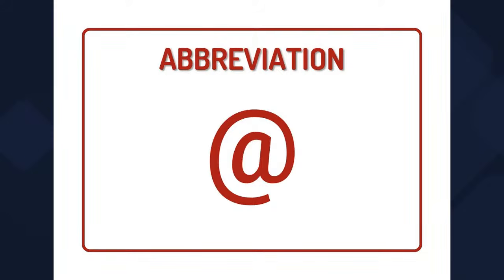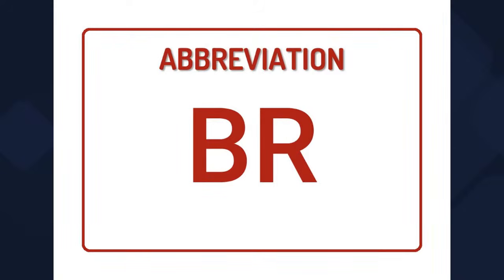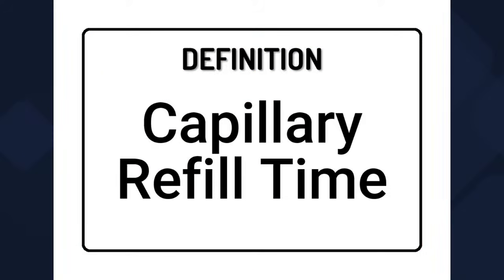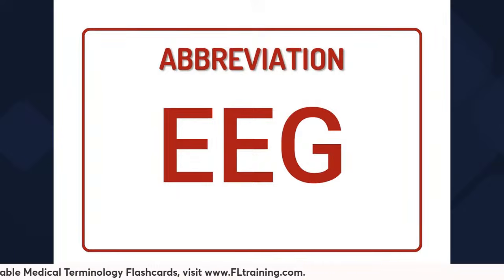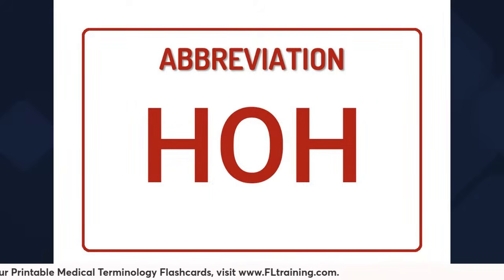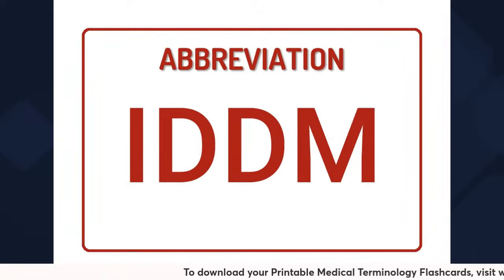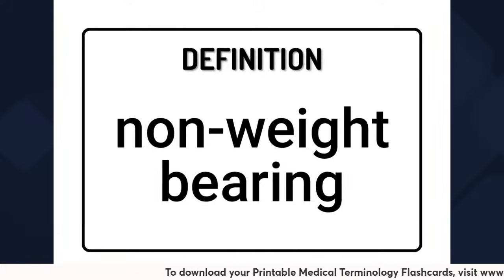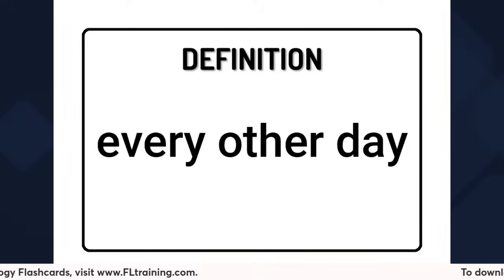🩺 2024 Medical Terminology Made Easy - Part 1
Welcome to Medical Terminology Made Easy! 🌟 I'm Nurse Eunice, and today, we're diving into tips and tricks to make learning medical terms a breeze.

✨ Boost Your Learning:
For even more effective learning, check out my printable medical terminology flashcards available on my website. Perfect for students and professionals alike!

to download your printable Medical Terminology Flashcards.

👍 Don't Forget To:
- Comment your favorite learning method below! 💬

Let's make 2024 the year you master medical terminology! 🚀